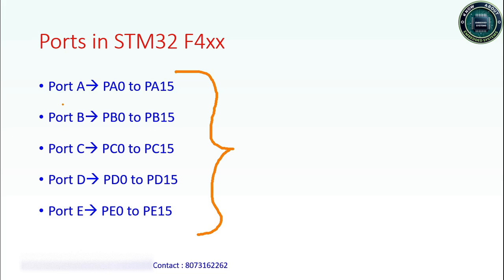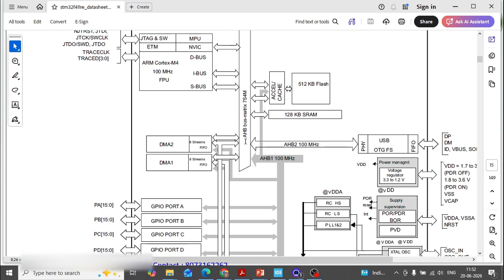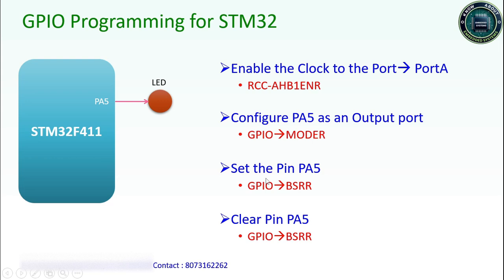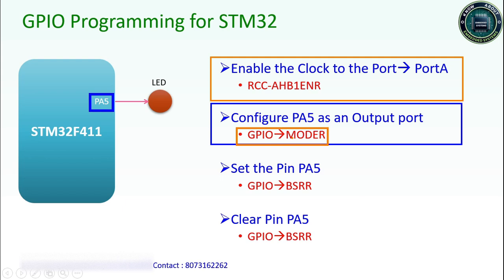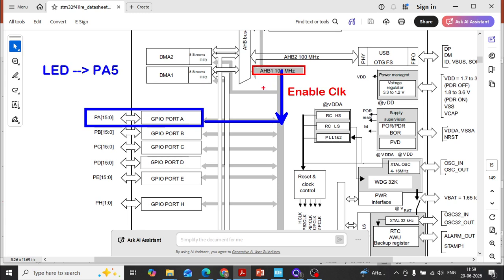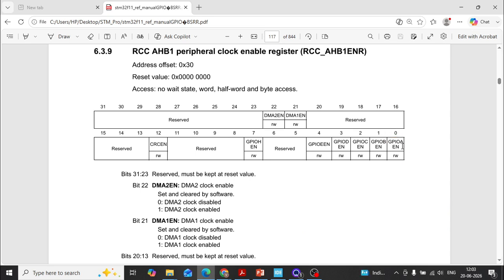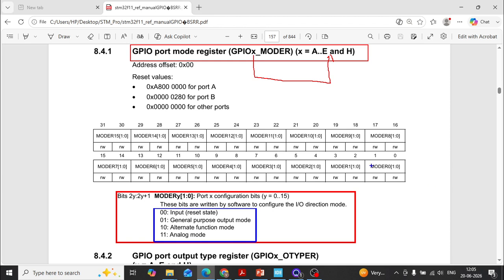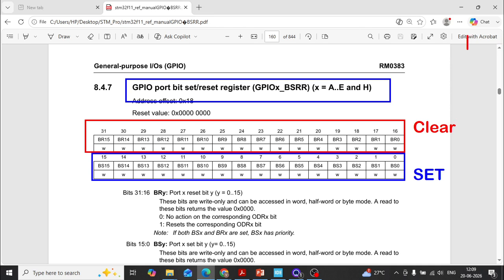STM32 Programming | STM32 Baremetal Programming | STM32 GPIO Program | STM32 GPIO Registers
STM32 General Purpose Input/Output (GPIO) pins are customizable pins that allow the microcontroller to interface with the outside world. Grouped into ports (e.g., GPIOA, GPIOB), each pin is configured in software to act as a digital input, digital output, analog interface, or peripheral Alternate Function.

STM32 GPIO registers manage the behavior, configuration, and state of the general-purpose input/output pins.

STM32 GPIO Registers:-

GPIOx_MODER : Port Mode Register
GPIOx_OTYPER : Output Type Register
GPIOx_OSPEEDR : Output Speed Register
GPIOx_PUPDR : Pull-up/Pull-down Register
GPIOx_IDR : Input Data Register
GPIOx_ODR : Output Data Register
GPIOx_BSRR : Bit Set/Reset Register)

Chapters:-
00:00 - Introduction to STM32 GPIO Programming
00:26 - STM32 Nucleo Board & MCU Overview
01:05 - Understanding GPIO Ports & Pin Mapping
02:47 - Reference Manual: Bus Architecture & AHB/APB Matrix
05:49 - Project Objective: Toggling the PA5 User LED
07:05 - Step 1: Enabling Clock Access via RCC_AHB1ENR
08:14 - Step 2: Configuring Pin Mode with GPIOx_MODER
09:30 - Step 3: Setting & Resetting Pins with GPIOx_BSRR
10:20 - Datasheet Deep Dive: RCC Register Details
13:50 - STM32CubeIDE Macro Setup & Direct Bit Shifting
14:30 - Datasheet Deep Dive: MODER Configuration (Bits 10 & 11)
17:35 - Datasheet Deep Dive: BSRR Bit Allocation (Bits 5 & 21)
19:20 - Summary & Next Steps